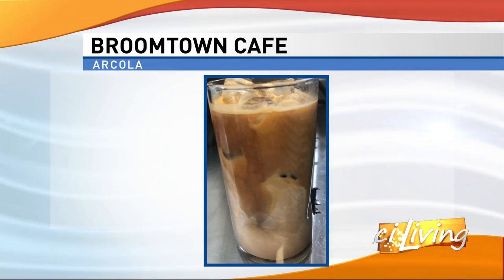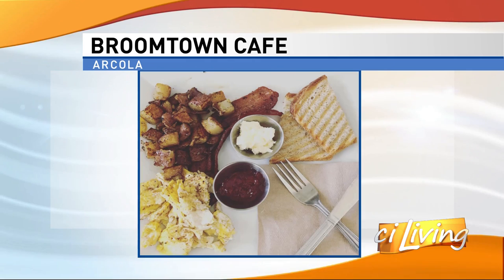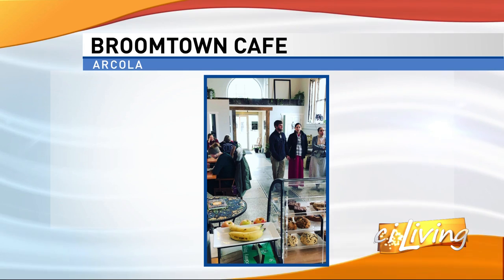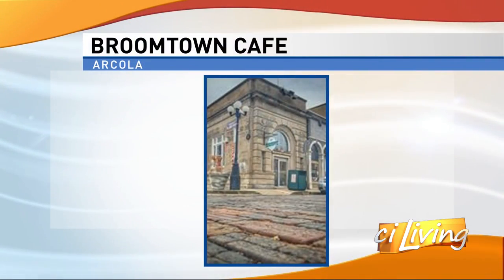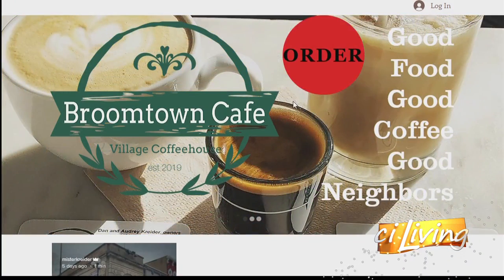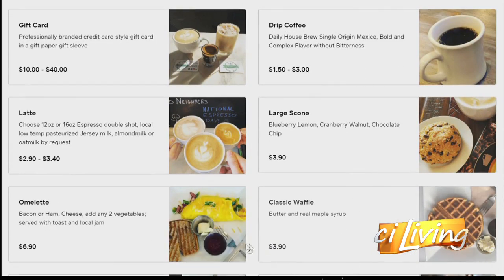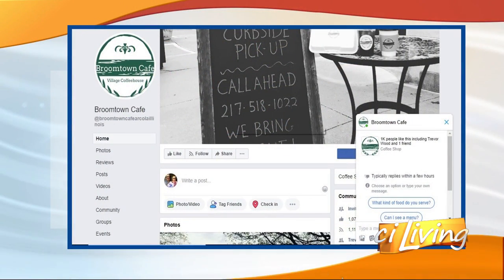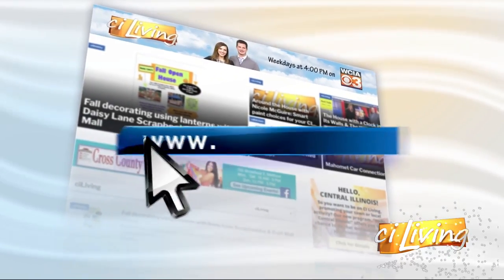Whet Your Whistle: Broomtown Cafe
Looking to whet our whistle at Broomtown Cafe in Arcola.